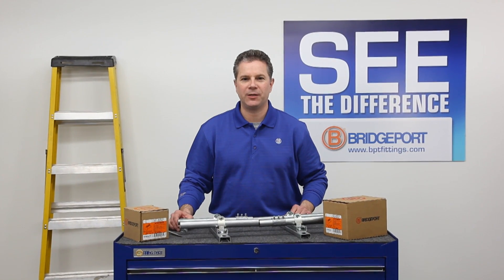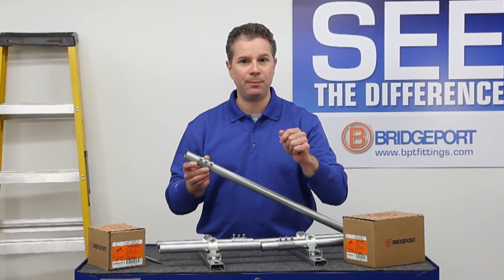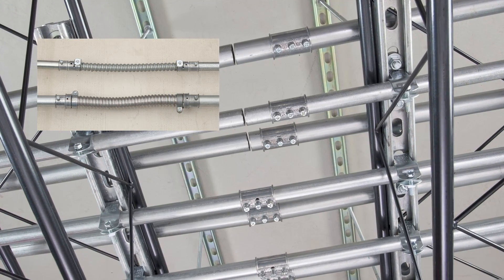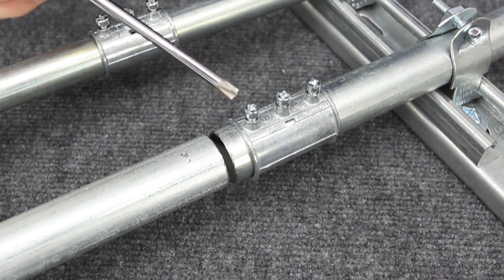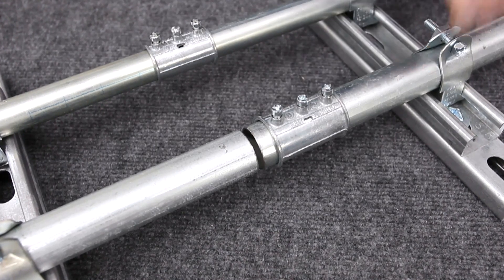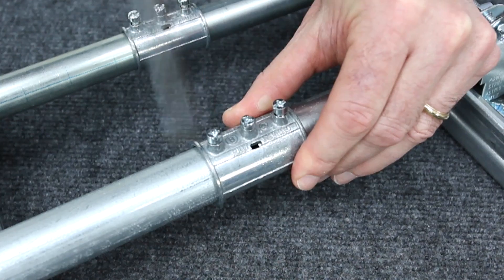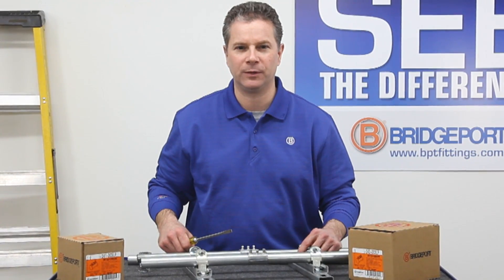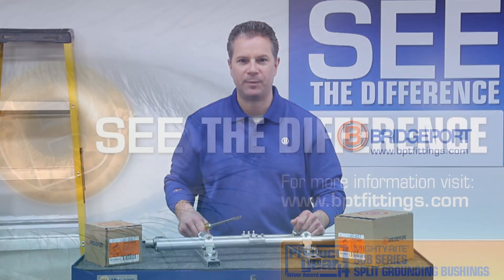Mighty Align® EMT Slip Couplings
240-DCSLP SERIES MIGHTY-ALIGN®
EMT SLIP COUPLINGS

SLIDES ALONG CONDUIT TO JOIN.

• Use in limited space applications
• Save time joining racked runs
• Inspection window ensures proper alignment
• cULus Listed
• Patents Pending